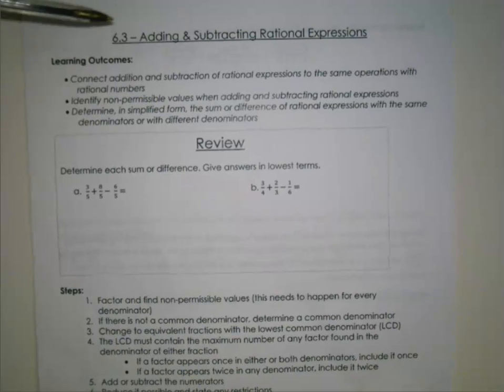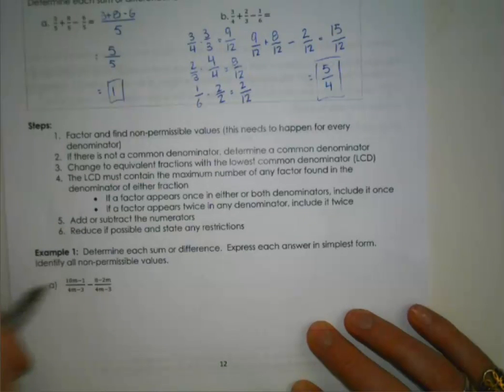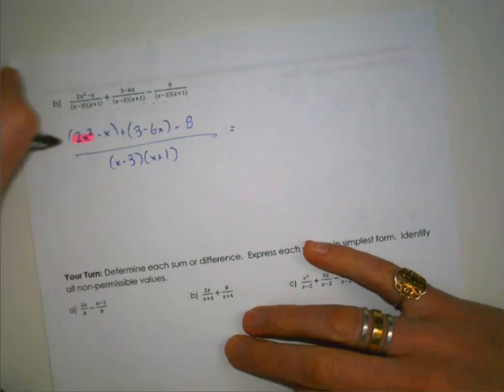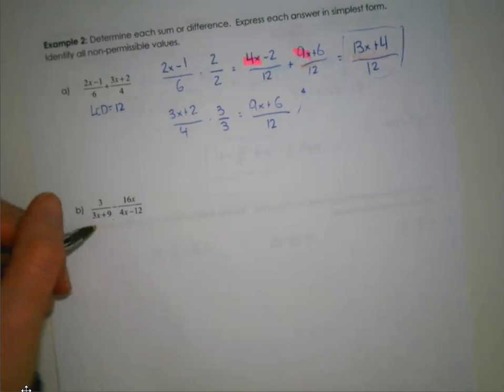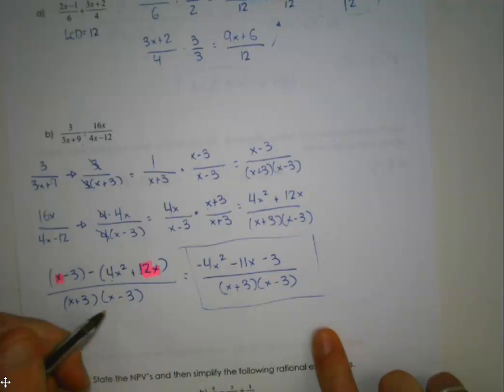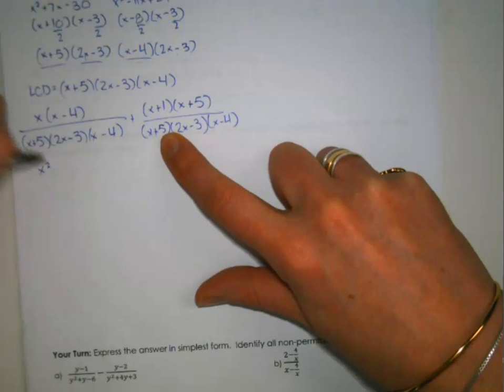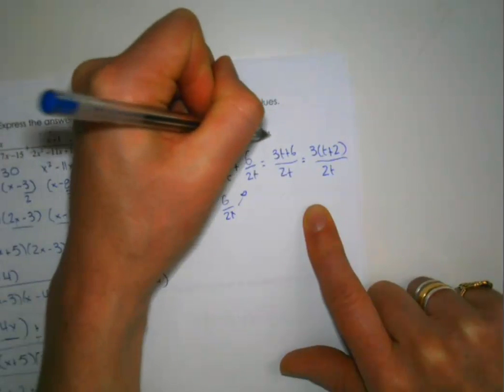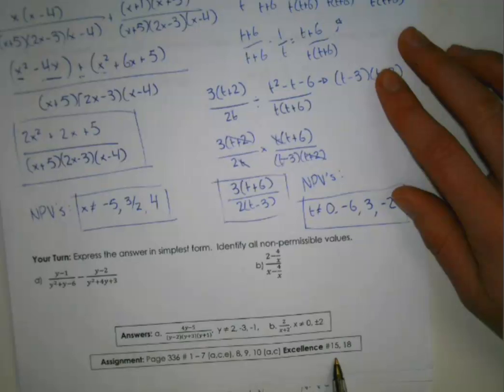Adding and Subtracting Rational Expressions